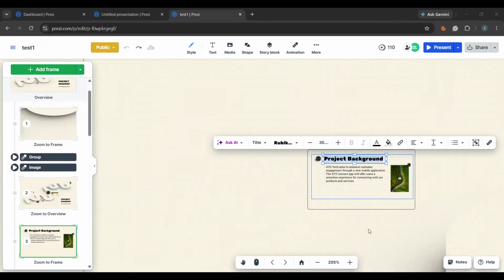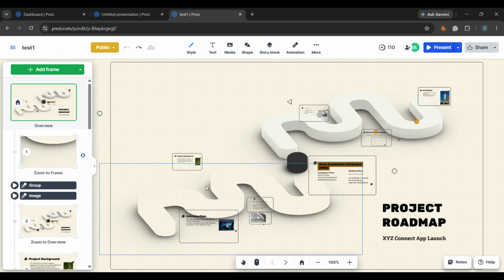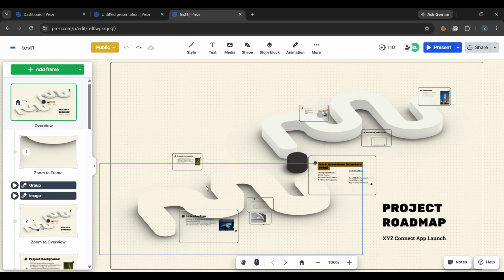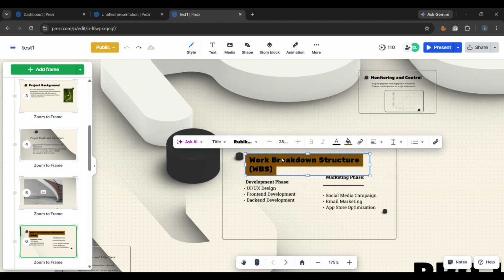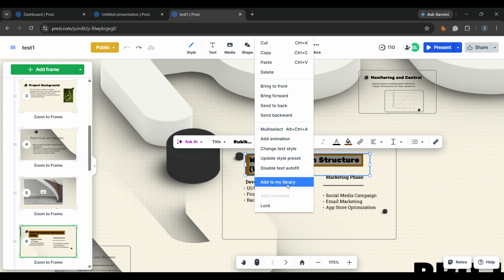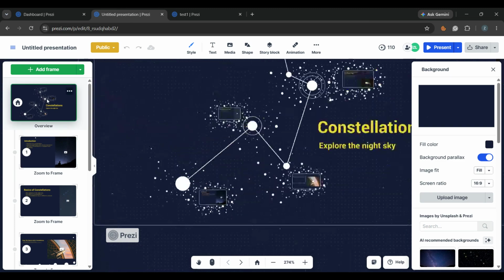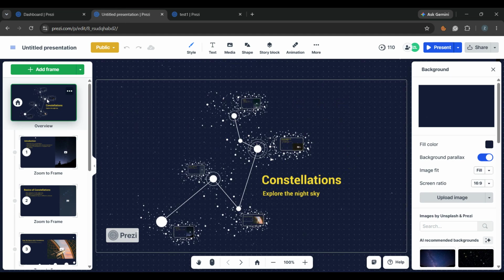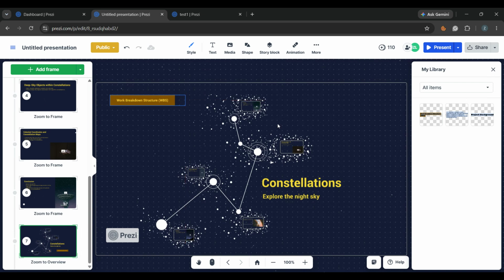How To Merge Two Prezi Presentations(Step By Step Guide)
Learn how to merge two Prezi presentations by saving content to My Library and inserting it into a master presentation.
This simple tutorial shows you how to copy blocks from one Prezi file, add them into another, and keep your presentation flow organized.

🕚Timestamps:
0:00 Intro
0:19 Open the first presentation in edit mode
0:52 Select the topics, images, or structures to merge
1:22 Click Add to My Library
1:43 Open the second presentation in edit mode
2:07 Insert saved content from My Library
2:36 Drag and drop onto the canvas overview
2:58 Review the merged path step
3:18 Outro

✍️What You'll Learn In This Video:
• How To Copy Content From One Prezi Presentation
• How To Save Selected Blocks To My Library
• How To Open A Second Prezi File For Editing
• How To Insert Saved Content Into A Master Presentation
• How To Merge Prezi Presentations Without Rebuilding Slides
• How To Use Prezi's Auto Path Step Feature

💡Pro Tips:
• Select grouped content carefully so your merged block stays organized.
• Use My Library to reuse the same content across multiple Prezi projects.
• Review the new path step after inserting to make sure the flow feels natural.
• Adjust spacing and placement after dropping the block onto the canvas.
• Save often while editing to avoid losing changes.